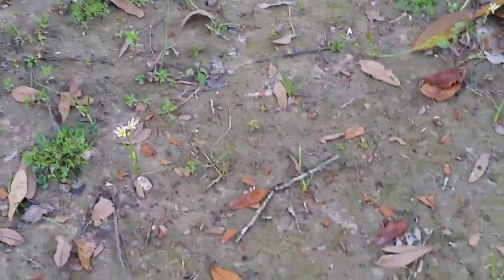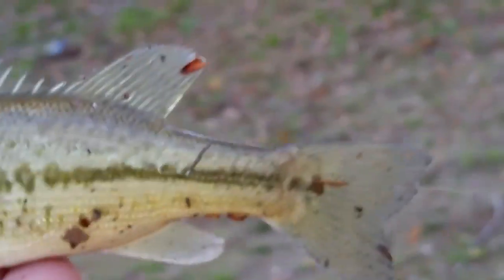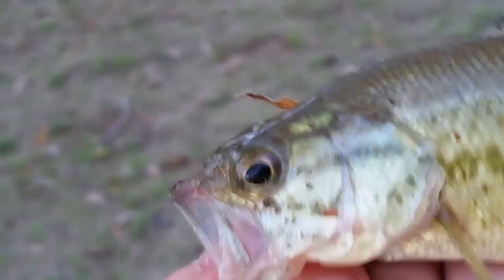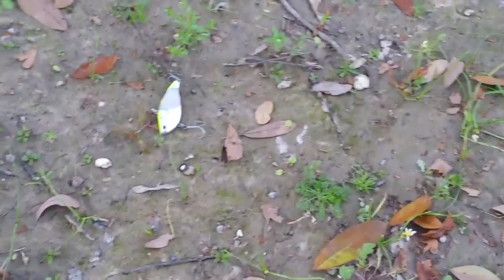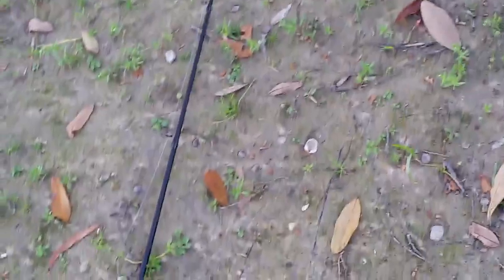Fiesty Bass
Small bass on huge lipless crankbait